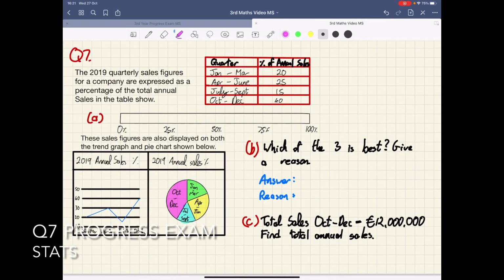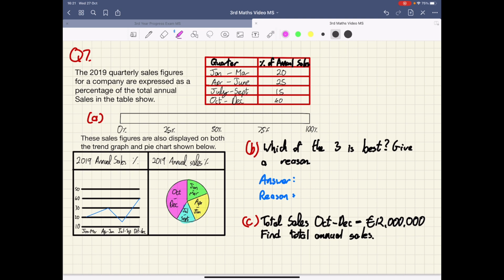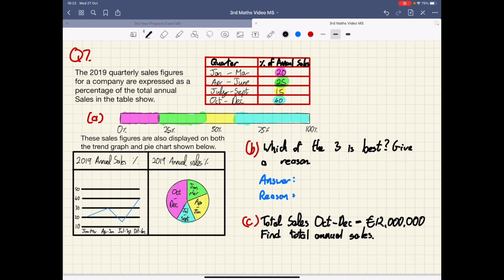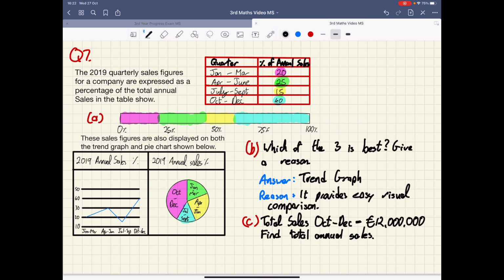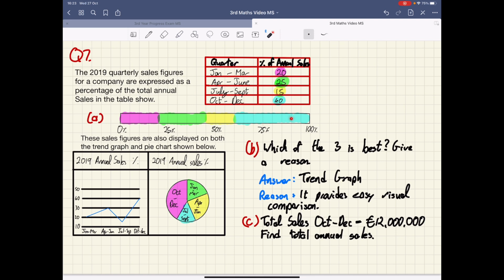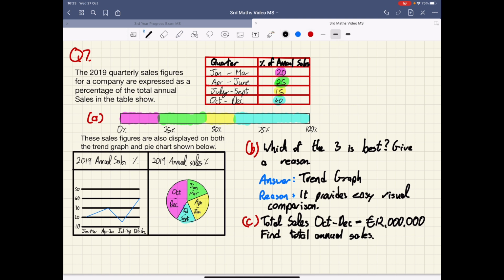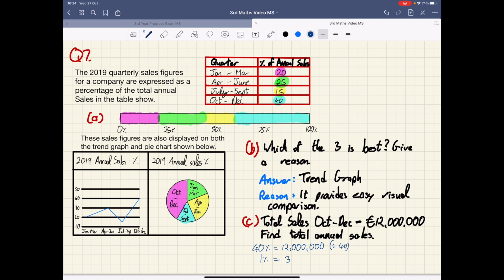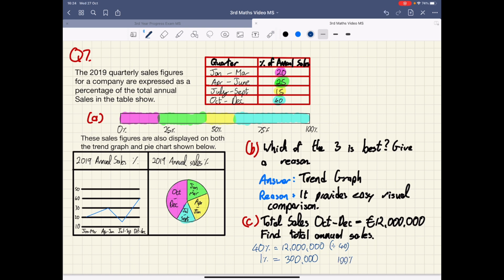Mr. O’Leary 3rd Maths Progress Exam Q7